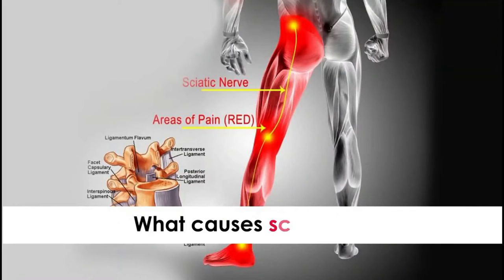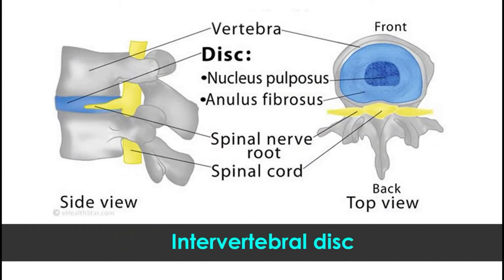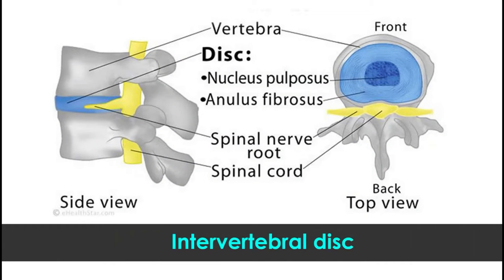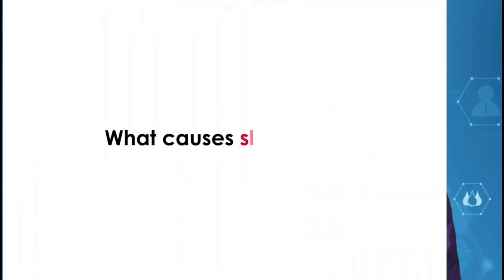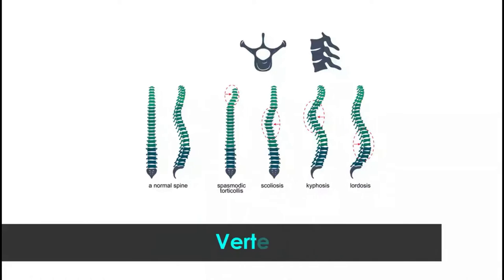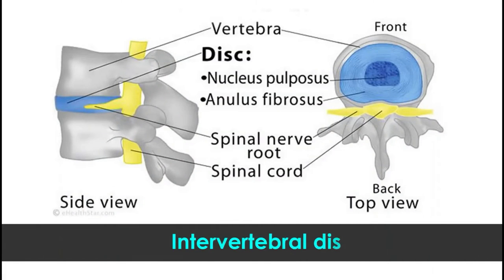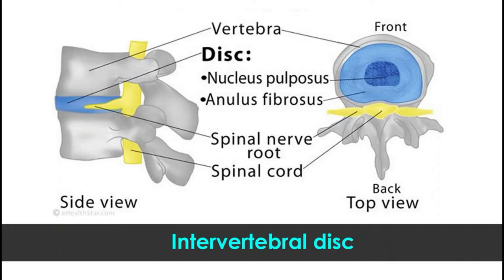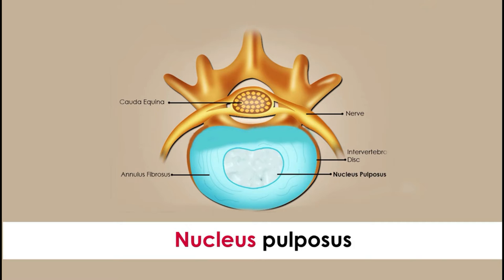What Causes Sciatica | Dr. Kalyan Bommakanti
Keyhole Spine Surgery Advantages compared to Open Spine Surgery | Dr. Kalyan Bommakanti

Dr.Kalyan Description